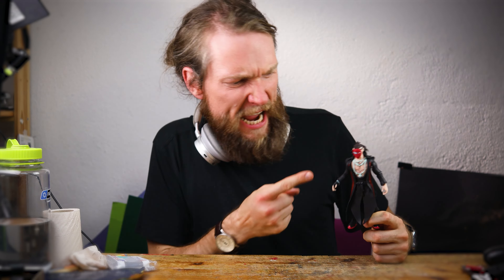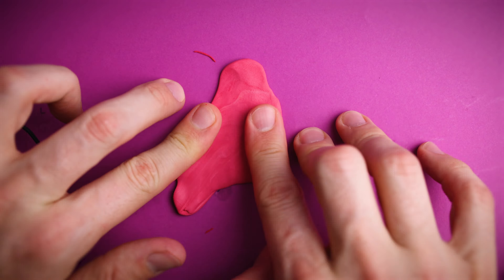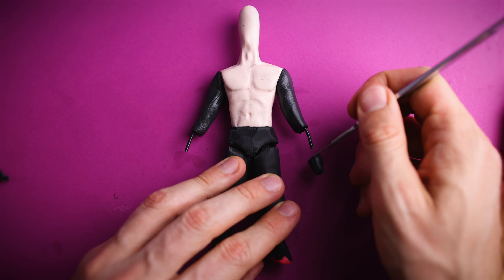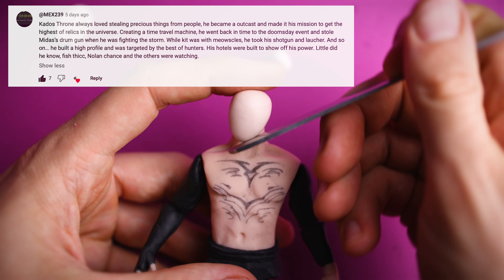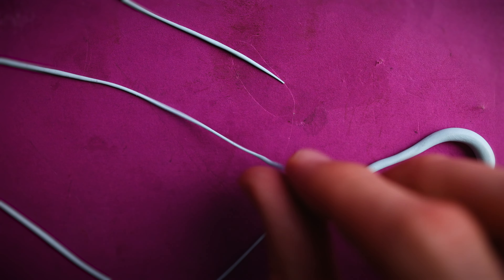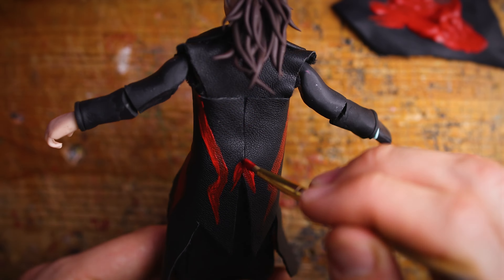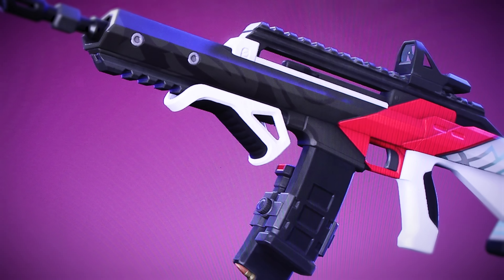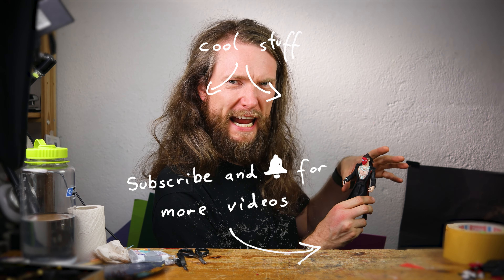I made KADO THORNE from Fortnite Season 4 with clay!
We are creating Kado Thorne with polymer clay AAAANNND then preparing him for a Part 2 Video where I will transform him into a vampire!

0:00 Intro
0:45 Look Mum, it's a Vampire Booty
1:24 Story No.4
2:15 Belly Button & Inking Tattoos
3:20 Head & Story No.3
4:28 Hair, Jewelery & Story No.2
5:21 Fabric (real or fake leather?)
6:40 Painting
7:14 Weapon & Story No.1
7:47 Final Creation
8:10 Outro